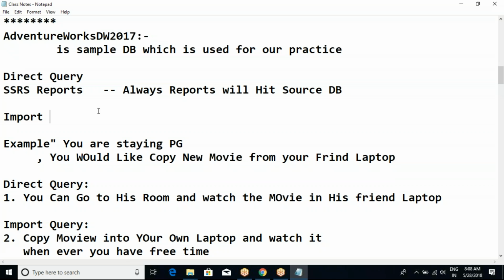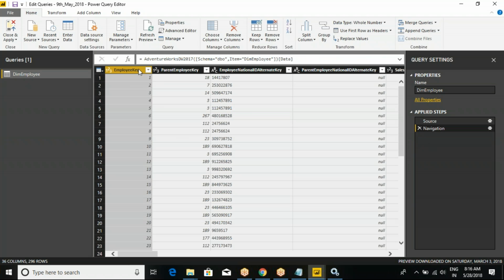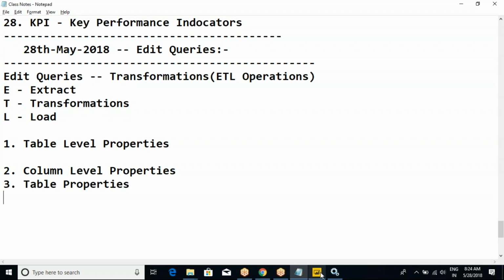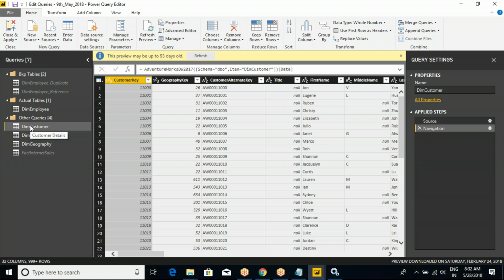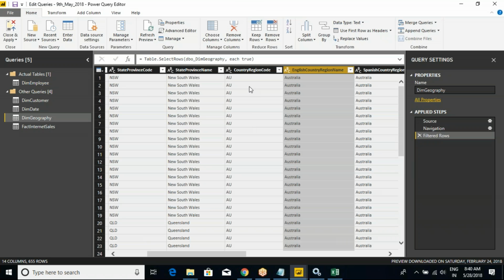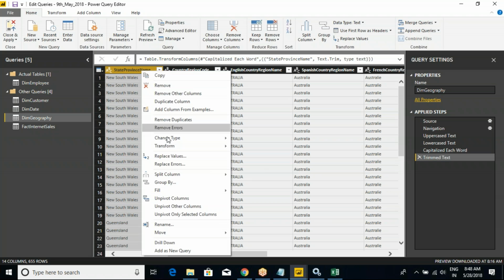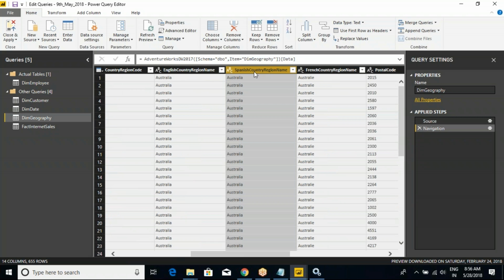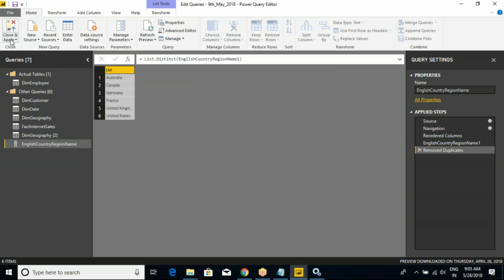11. Edit Queries in Power BI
Edit Queries :
Transformations (ETL Operations)
E - Extract,
T - Transformations,
L - Load.
1. Table Level Properties
2. Column Level Properties
3. Table Properties